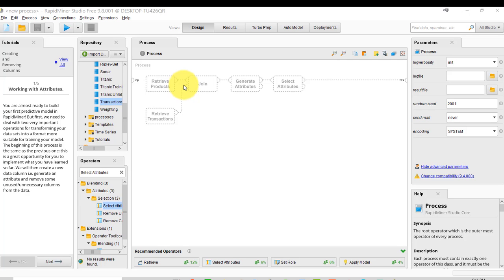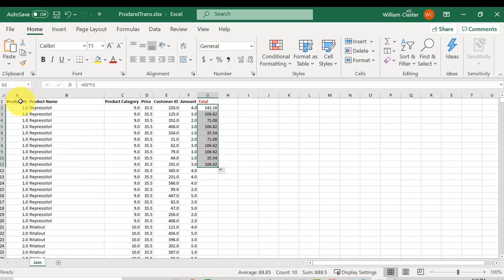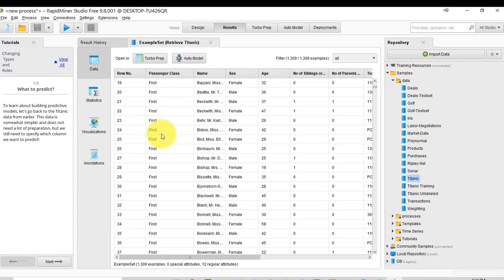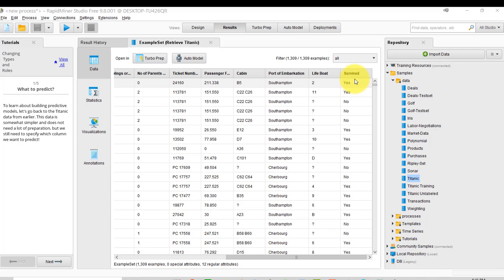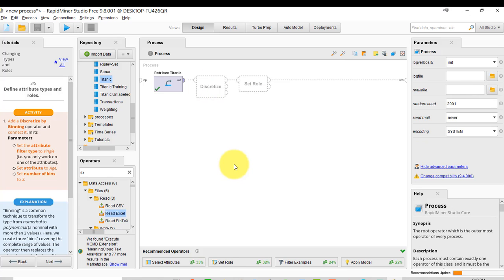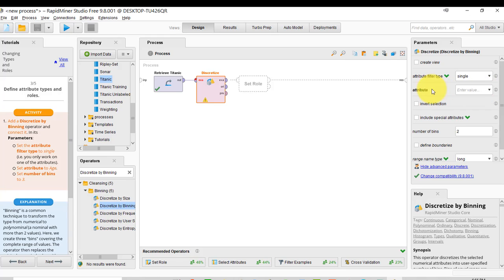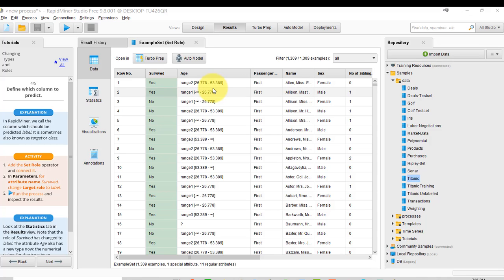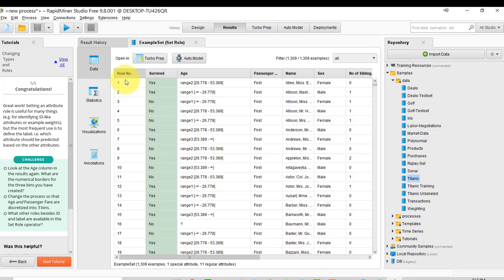Changing Data Types and Roles tutorial 7